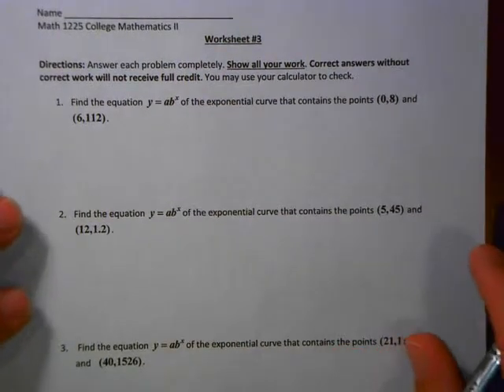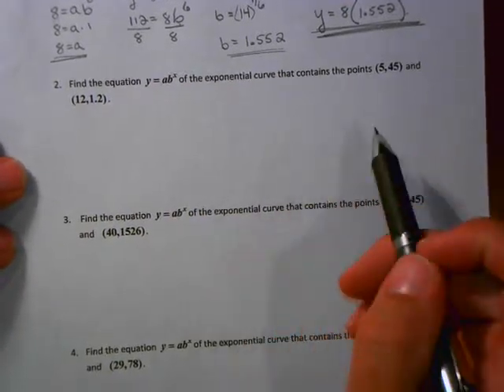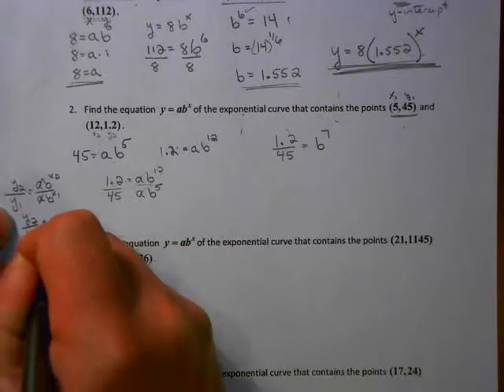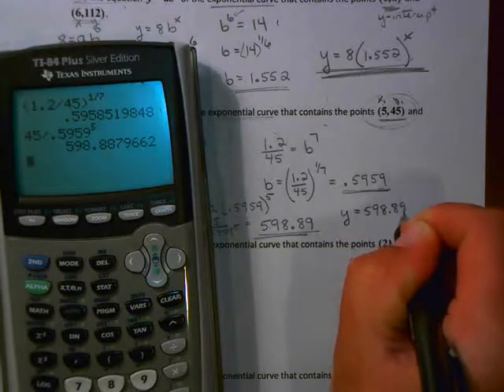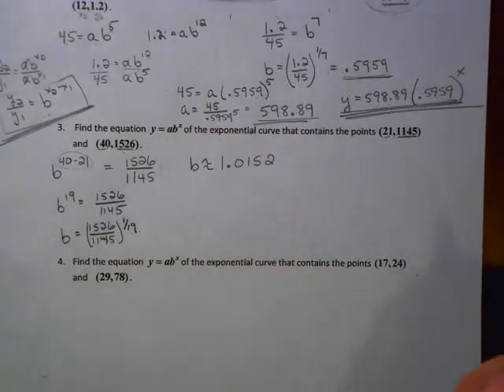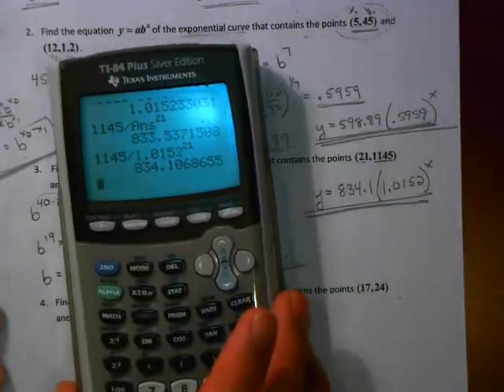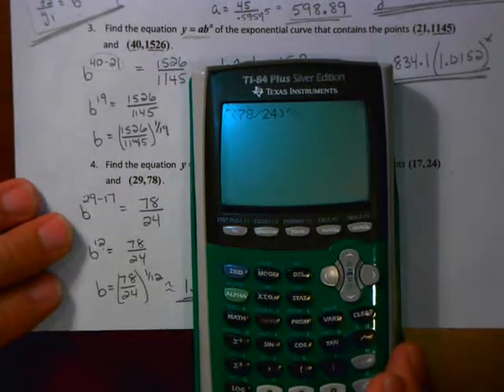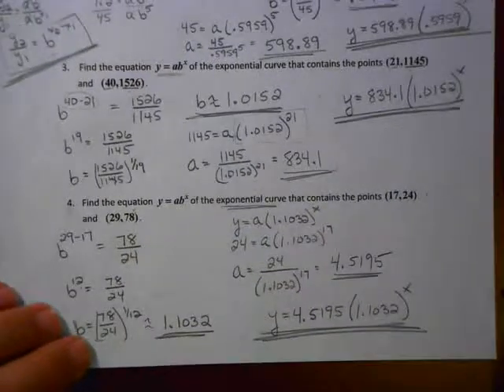1.4 Worksheet #3 Video